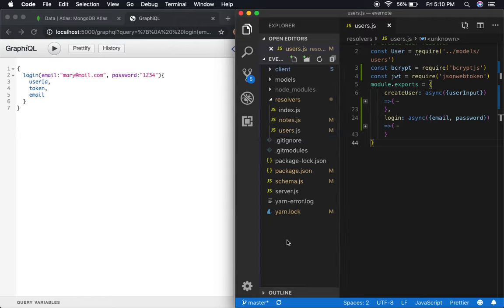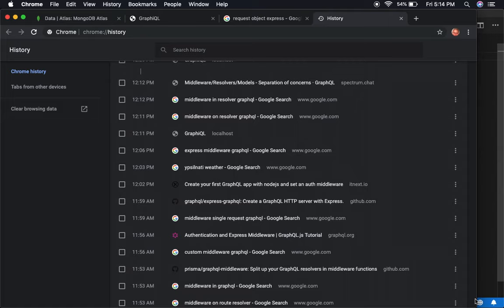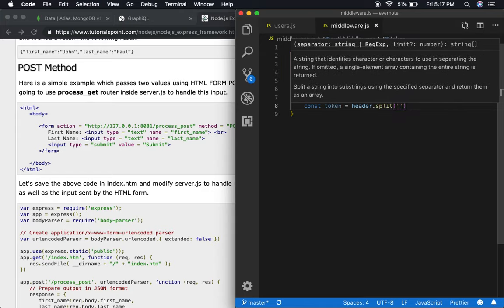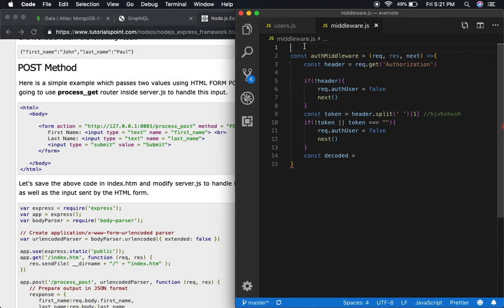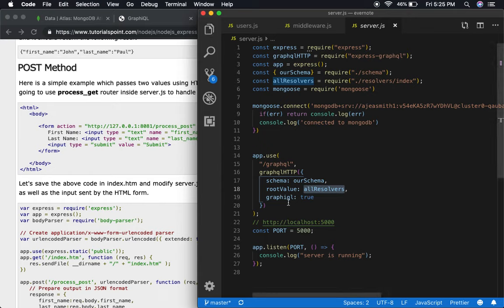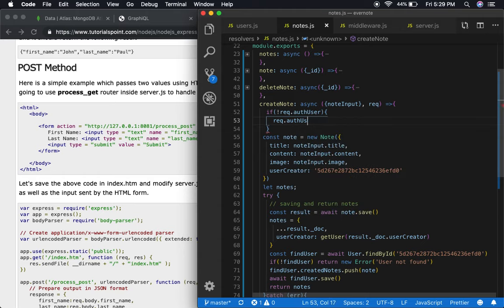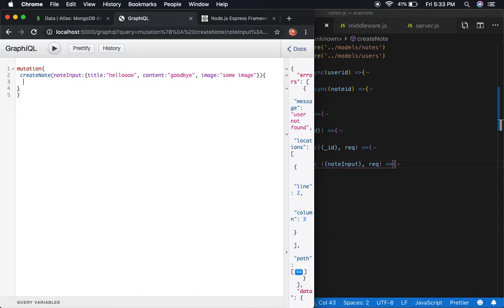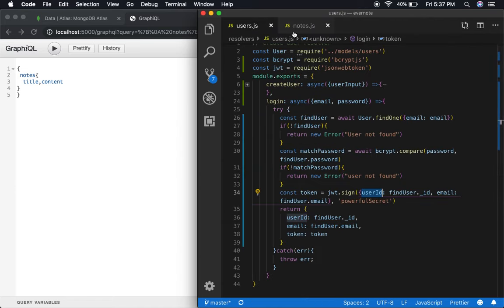Full Stack React (EverNote) Episode 10: Create Middleware for resolvers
In this episode, we worked on creating an authorization middleware to use for our resolvers(routes). Only for the ones we want to protect.